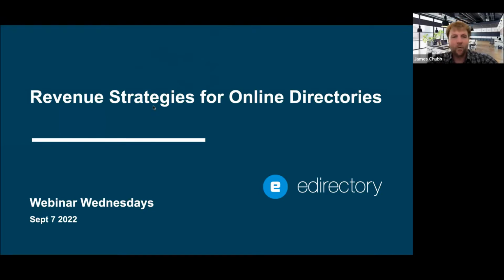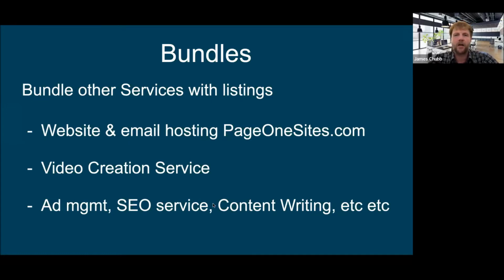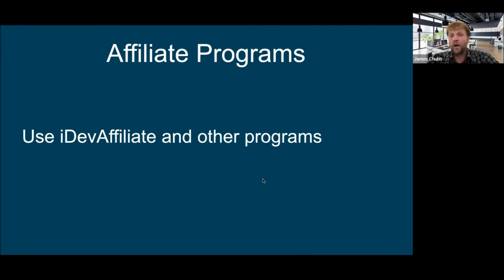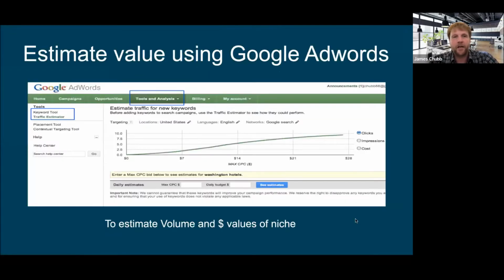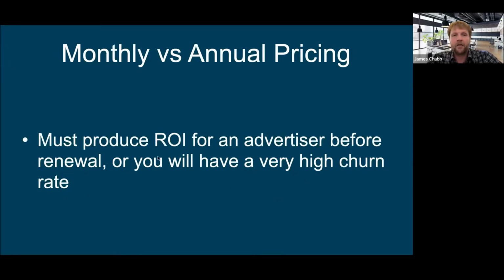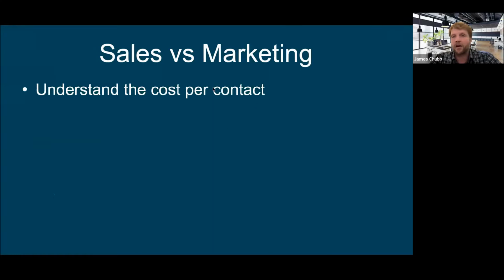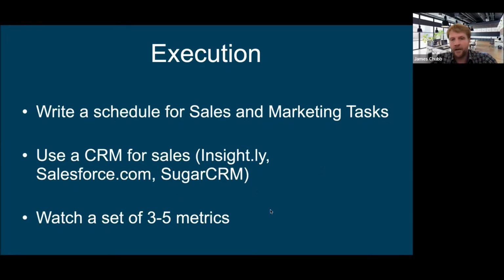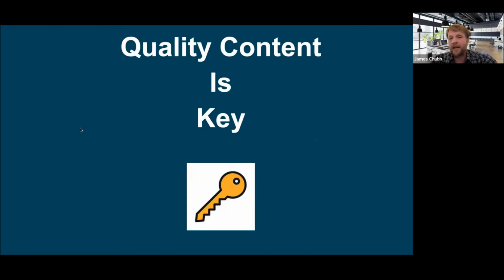eDirectory Webinar - Revenue Strategies for Directory Based Websites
Online directories are one of the best media businesses out there because the production costs are low, and they gain traction on google rapidly because of the constant content generation (mostly user-created) and they are relatively quick to launch.

Creating an online directory brings a fantastic opportunity to generate a recurring revenue stream.

In this webinar, our CEO James Chubb shows the main methods of monetization used for successful online directories to generate revenue online.

This session was recorded on September 7th, 2022.